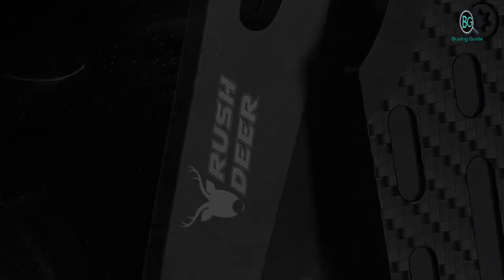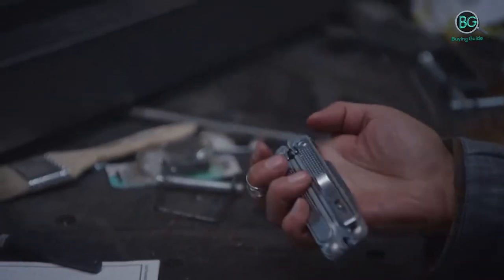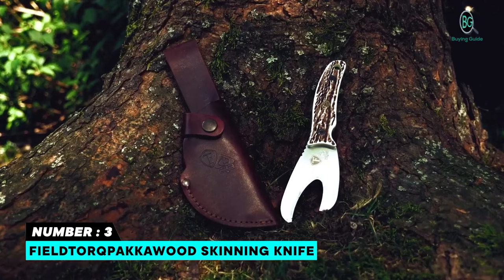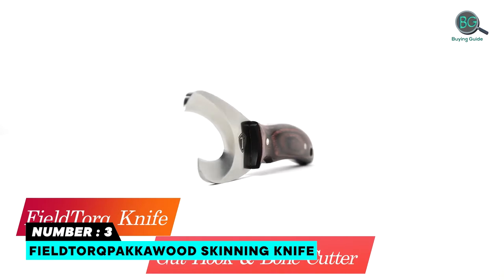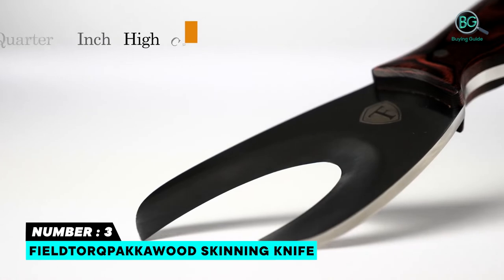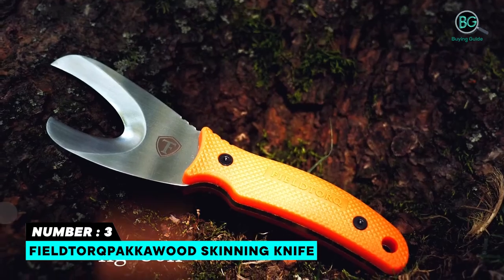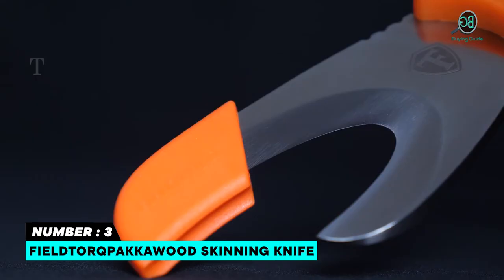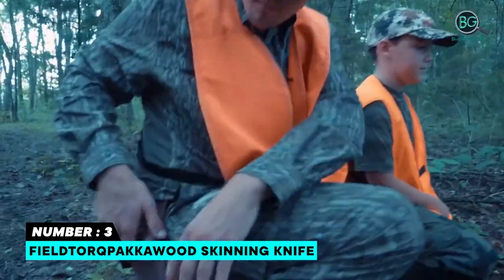Best Deer Hunting Knife in 2022 - Top & Exclusive Products Guide!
In this video, you’ll know about the exciting features of Deer Hunting Knife at the best price. So, we’ve chosen the Best Deer Hunting Knife based on quality, features, performance, and price. Choose any of them that matches your considerations.

Best Sellers in 2022
00:00 - Introduction : Best Deer Hunting Knife in 2022

01:01 - 5. Rush Deer Pocket Knife with Clip

01:52 - 4. Rush Deer Pocket Knife

02:42 - 3. FieldTorq Pakkawood Skinning Knife

03:33 - 2. Havalon XTC-60AEDGE Outdoor Knife

04:24 - 1. Rush Deer Folding Knife

Best Deer Hunting Knife in 2022,Top Deer Hunting Knife in 2022,Best Deer Hunting Knife Reviews